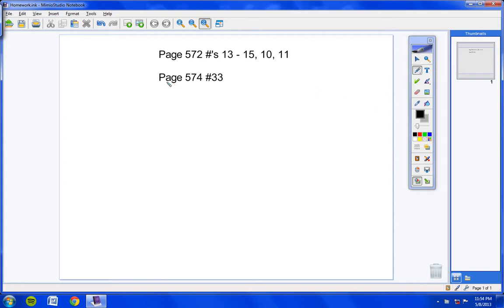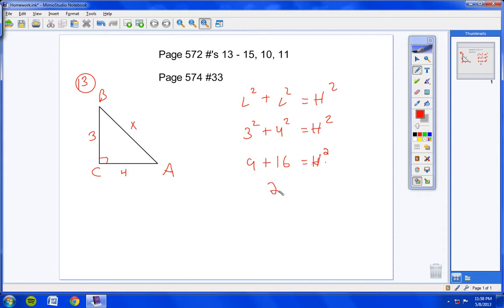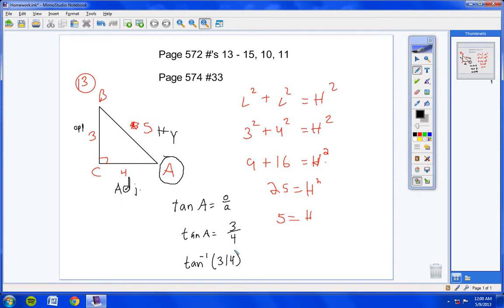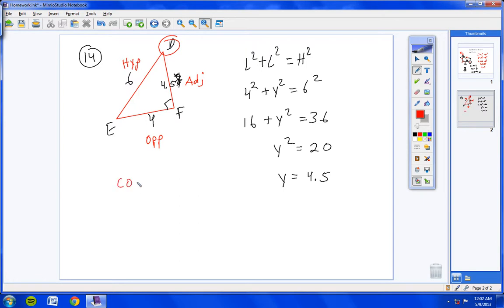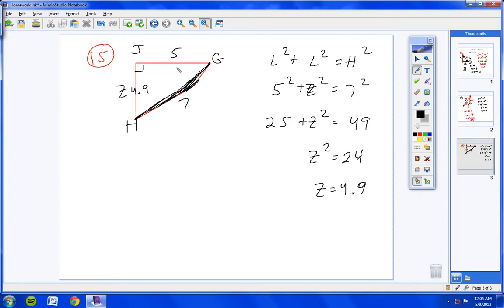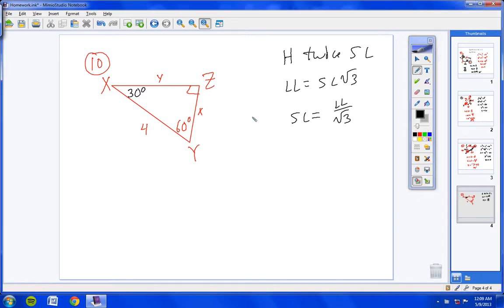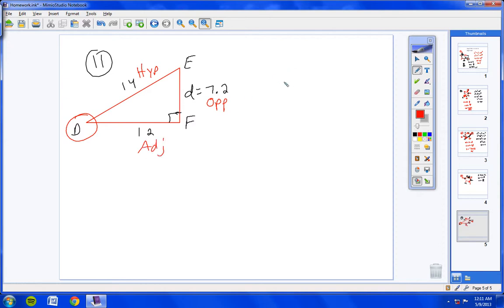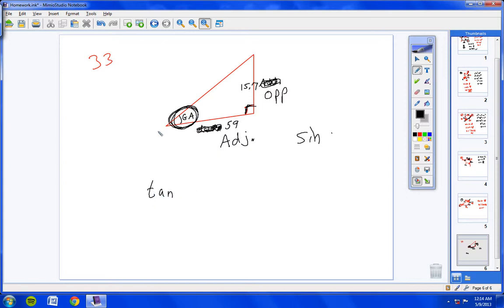Lesson 10.6 Part 2 Homework